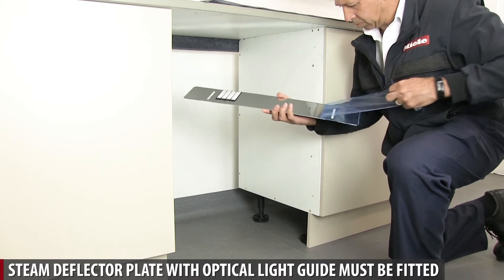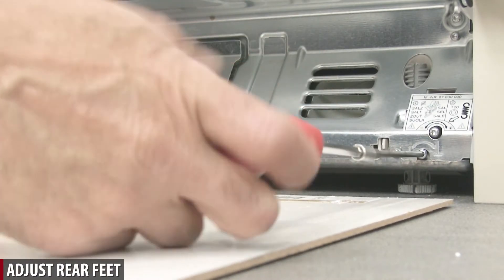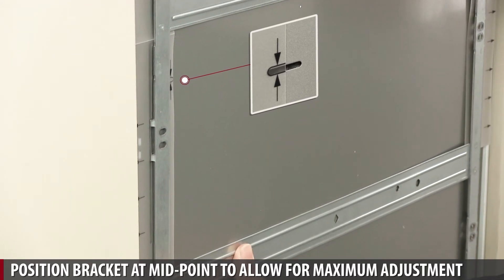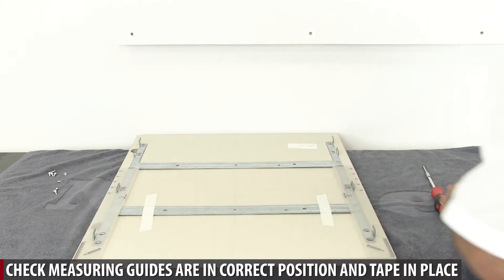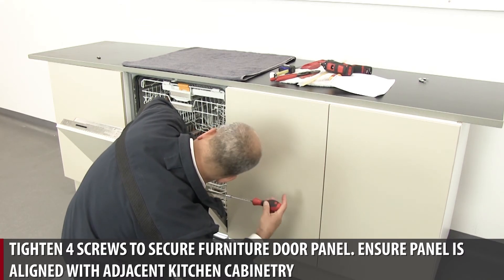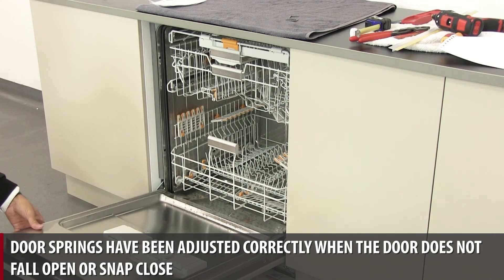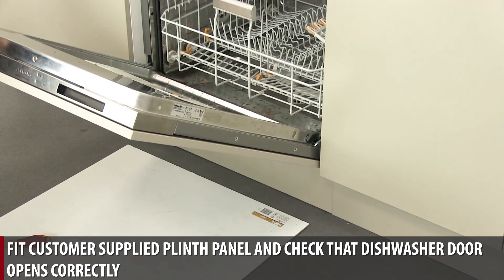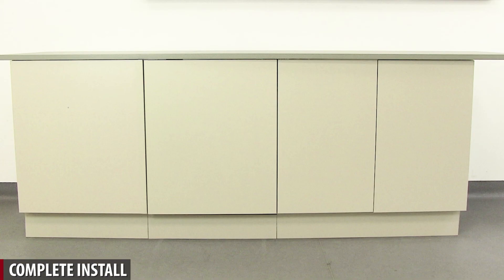Fully Integrated Dishwasher Installation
Please refer to the installation and operating instructions supplied with your Dishwasher for further details.